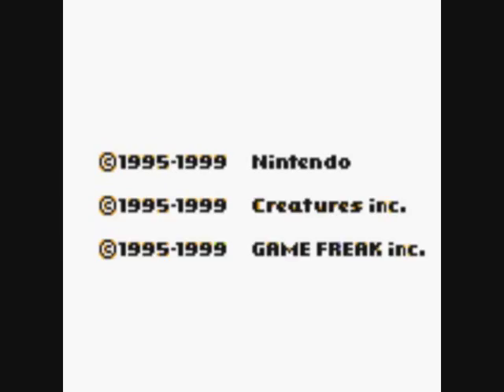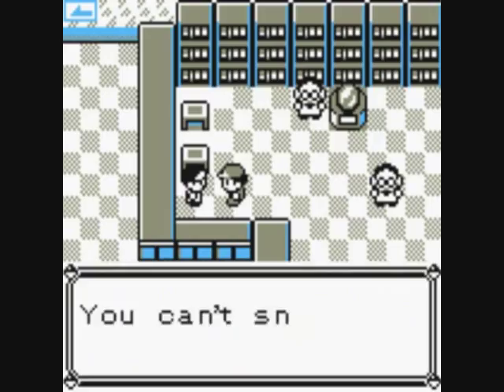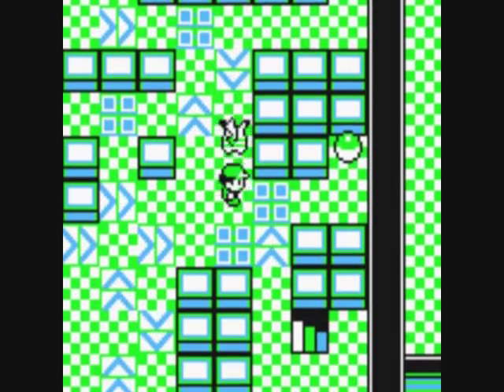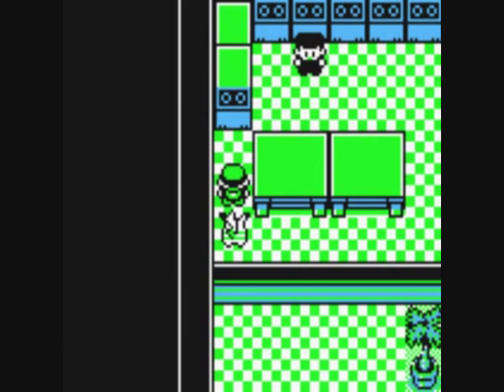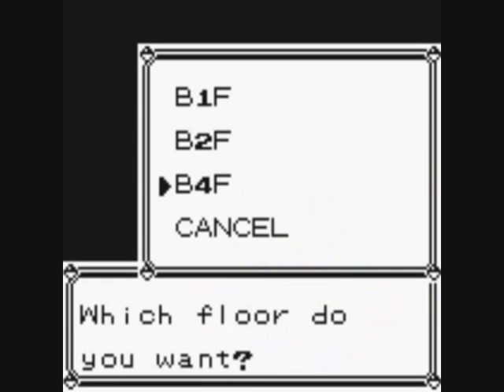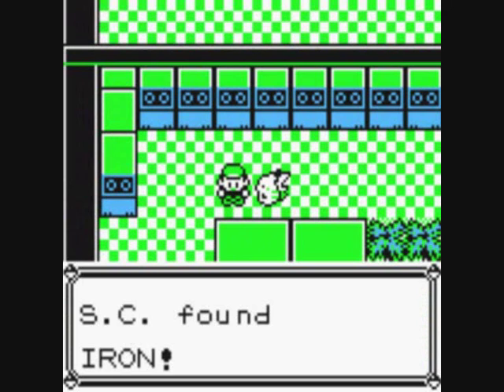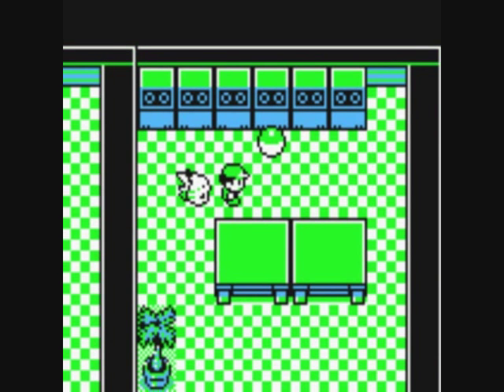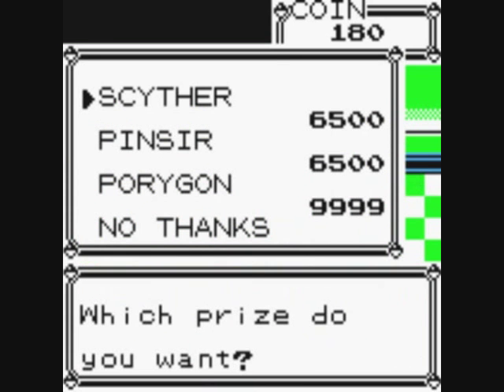Let's Play Pokemon Yellow (GB) Part 26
A playthrough with commentary of Pokemon Yellow on the Game Boy. I complete the game, defeating all eight gym leaders, defeating the elite four and completing the Pokedex by getting all 151 Pokemon. In Part 26 I get the Old Amber, and then I complete the Team Rocket Hideout.